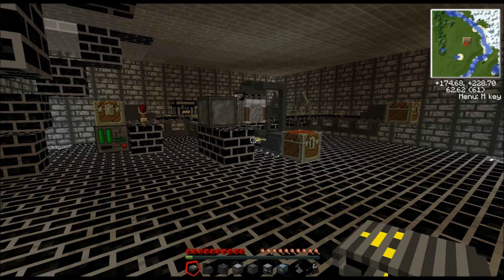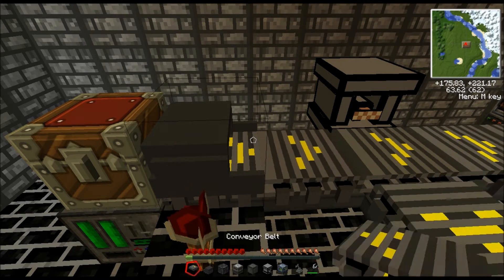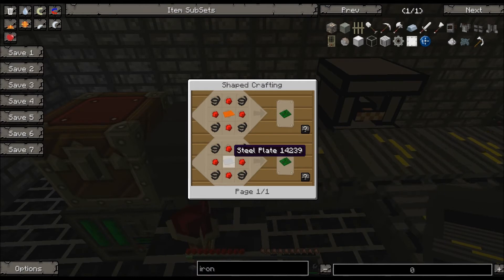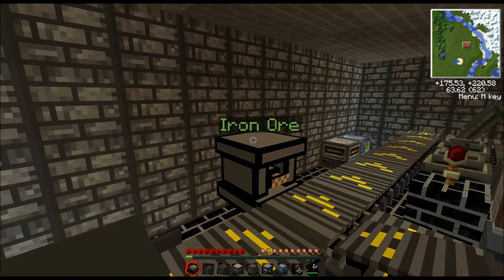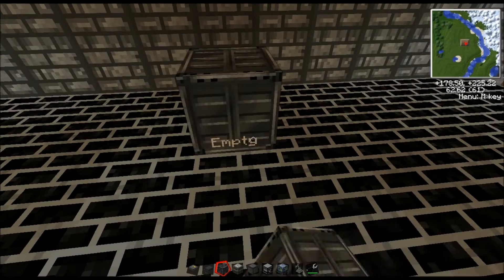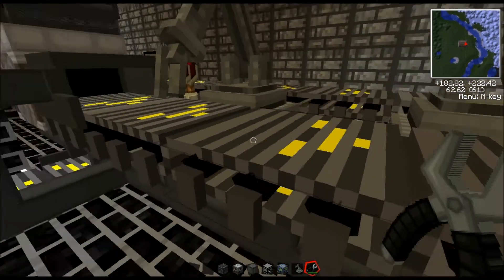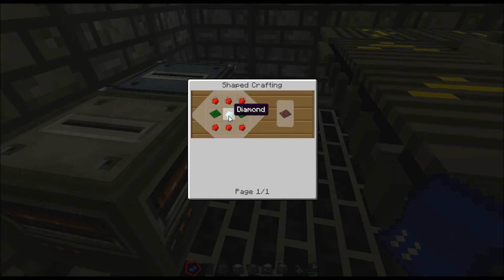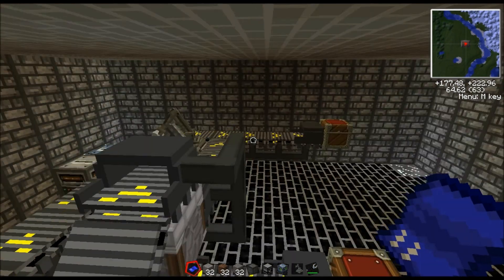Advanced Conveyor Belt Tutorial (Voltz)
**UPDATE**
Robot arms can rotate specific degrees. Just type in "rotate 180" instead of typing "rotate" twice.
Also, the arms can pick up certain items. Just type in the item id after grab, and it will only grab that item.
I went looking for an in-depth tutorial on this, and discovered that, as of yesterday, there were none! So, I decided to make one myself. Enjoy!